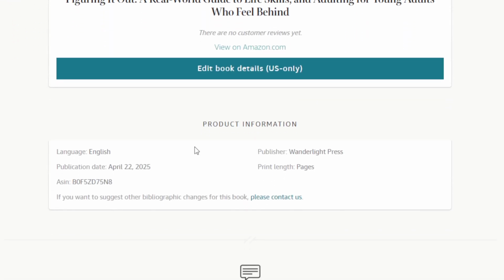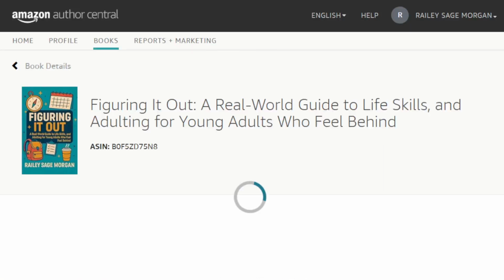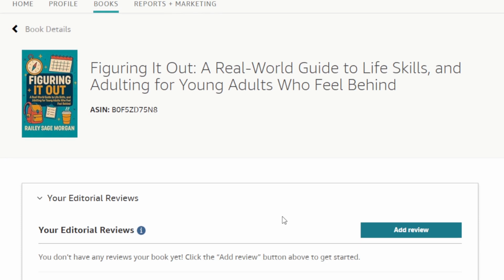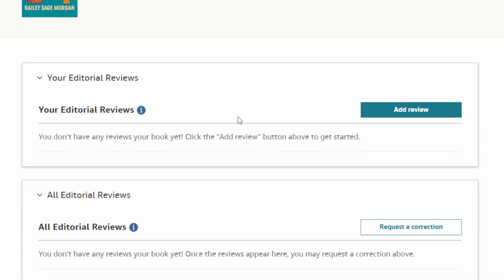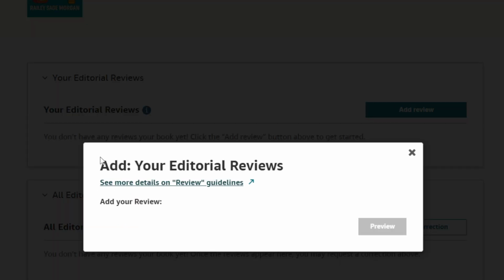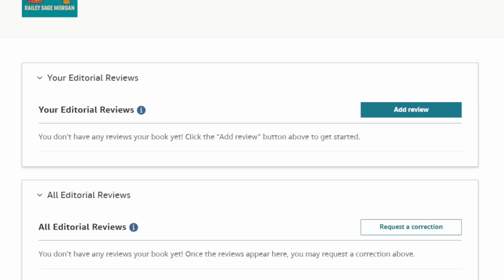How to Add Editorial Reviews on KDP – KDP Tutorial for Beginners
In today's video, I'm going to teach you how to add editorial reviews on KDP, a valuable tutorial especially tailored for beginners. If you're new to Kindle Direct Publishing or just looking to make your book listings stand out with compelling reviews, this will be an essential skill to master. So, let's get started with a detailed walkthrough to demystify the process, ensuring you can confidently add those reviews to enhance your book's credibility and appeal.

First things first, you need to navigate to Author Central. This is where you'll have full control over your author profile and any associated book listings. If you're not already familiar with this portal, don't worry—it's a user-friendly hub designed to manage your books, interact with readers, and, of course, upload editorial reviews. Make sure you're logged in with your Amazon account that's linked to your published works.

Once logged in, you'll want to open your book’s details. You should see a list of your published titles, which is where the magic happens. Select the specific book for which you want to add or update editorial reviews. Clicking on the title will open its detail page, where a range of options for modification and updates is available. This page is your one-stop-shop for managing book specifics.

Now, once you've accessed your book's details, scroll down until you find the section labeled 'Editorial Reviews.' This area may appear further down the page, so don’t worry if you have to scroll a bit more to find it. The Editorial Reviews section is where readers and potential buyers can see trusted external opinions about your book. Editorial reviews aren't just reader comments—they're typically professional assessments that add an extra layer of credibility and can significantly influence purchasing decisions.

With the editorial reviews section now visible, you’re ready to add your text. This is the part where you enter the reviews you’ve collected from professionals or notable readers. When typing out these endorsements, remember to maintain a professional tone and format them in a way that’s easy to read. Keep sentences clear and concise, and make sure to attribute each review properly, whether it’s from a publication, an author, or any noteworthy individual. The goal is to entice potential readers with authentic testimonials about your book's quality and appeal.

Finally, once you’ve meticulously entered each review, it’s crucial to save your work. Look for the save or publish button, which is typically found at the bottom of the editorial reviews section. By saving the changes, your reviews will now be live on your book’s Amazon detail page, ready to influence and impress potential buyers.

Congratulations! You’ve successfully added editorial reviews to your KDP listing. Remember, well-crafted editorial reviews can make a significant difference in how new readers perceive your book. Thanks for tuning in, and happy publishing!